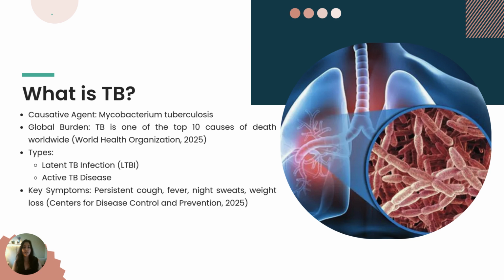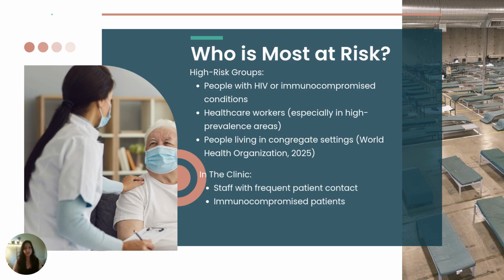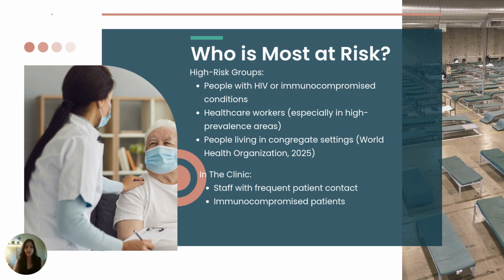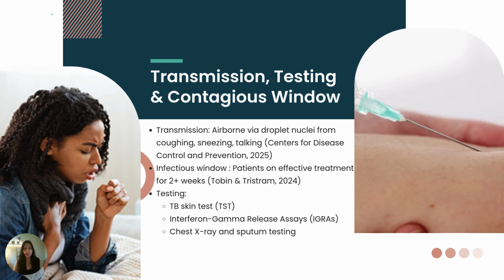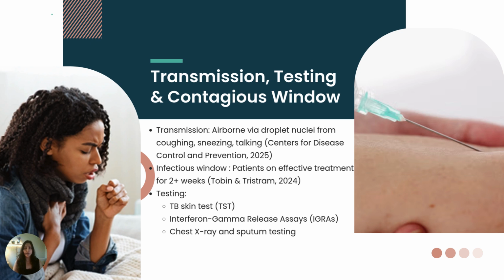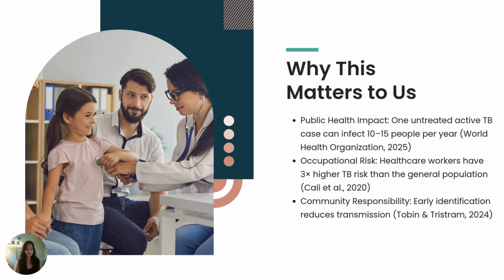TB Presentation Video